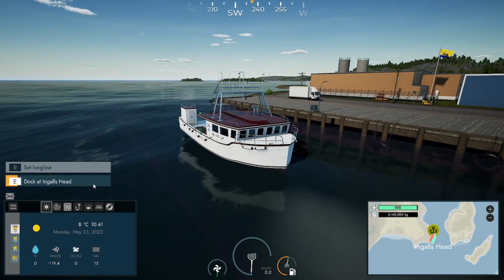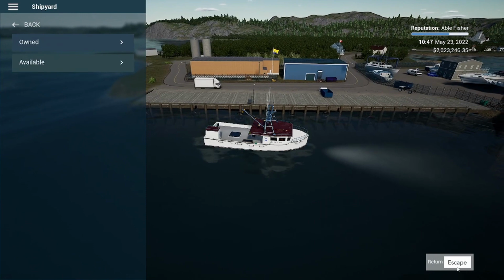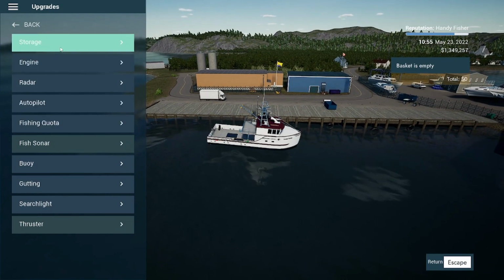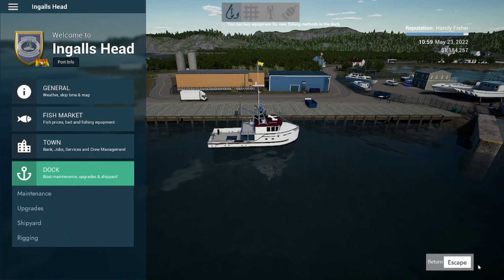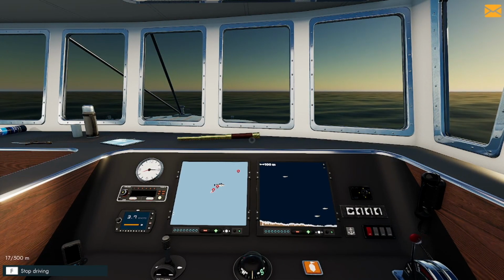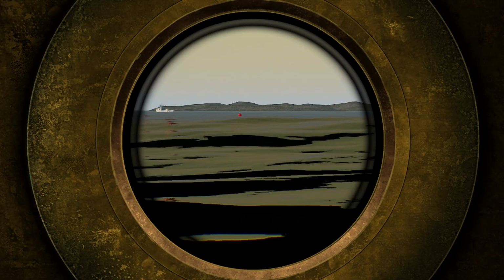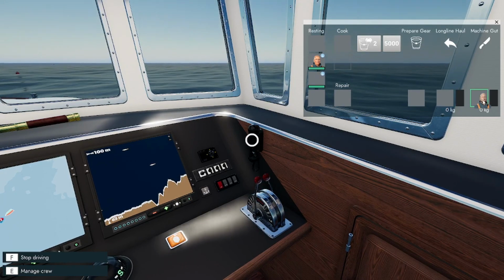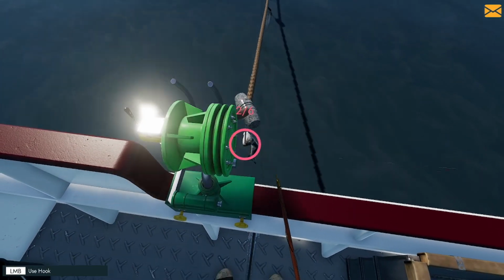Selling the ocean runner! and buying the Double trouble. Fishing North Atlantic ep.8